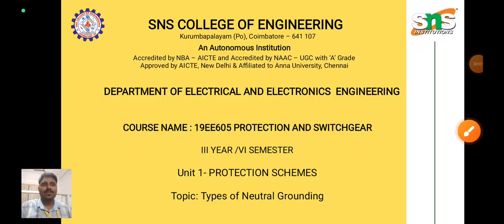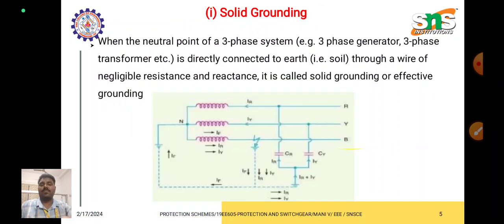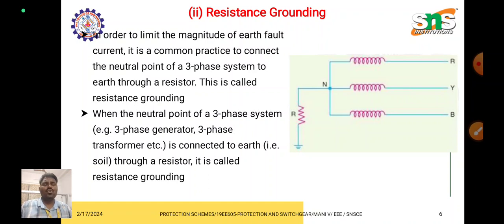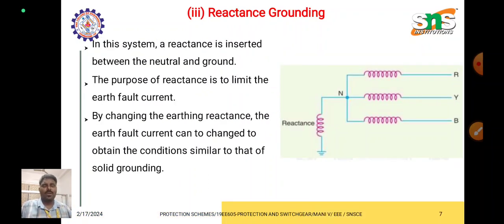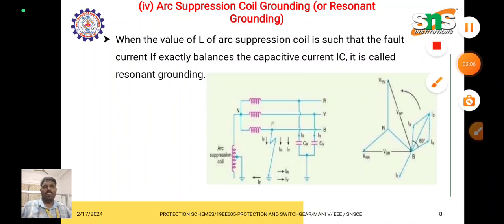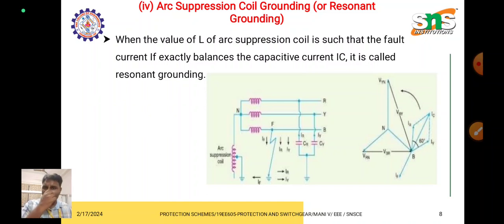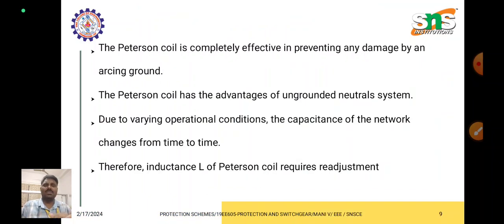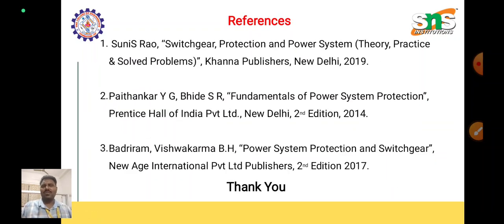Mani V | Types of Neutral Grounding | Protection and Switchgear | SNS Institutions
Neutral grounding in protection and switchgear can be categorized into solid grounding, where the neutral is directly connected to ground; resistance grounding, which limits fault current; and reactance grounding, using inductors to control fault currents. Each method offers specific advantages and is chosen based on system requirements and safety considerations.